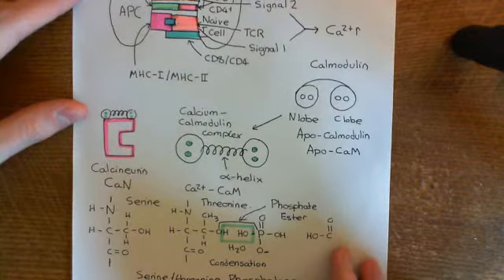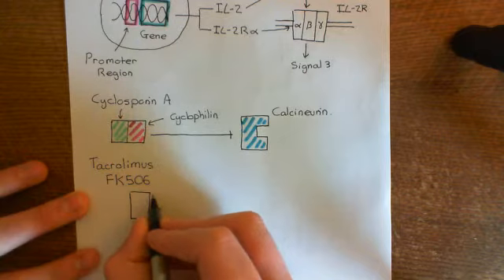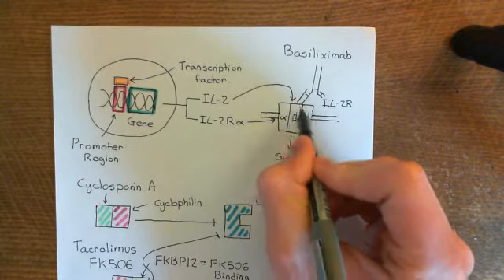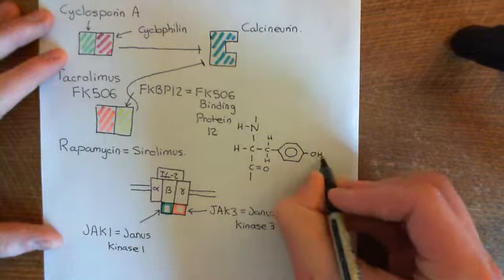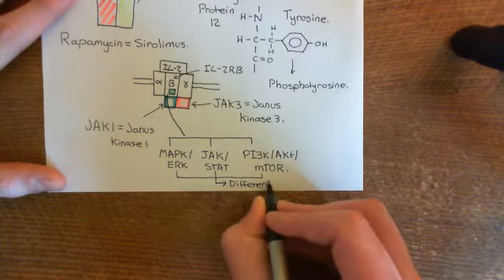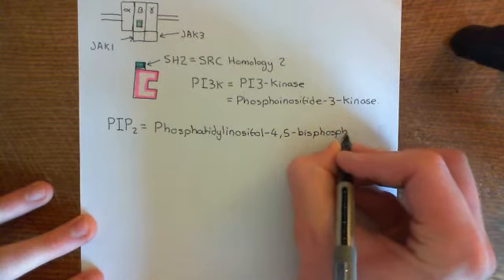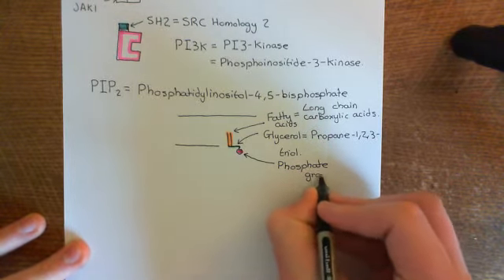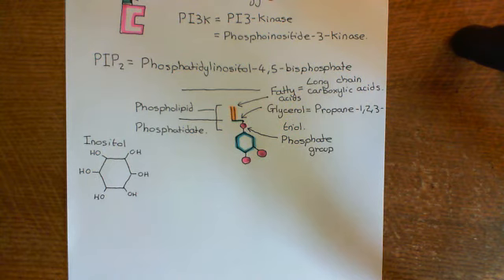The Adaptive Immune Response and Immunosuppressants Part 11